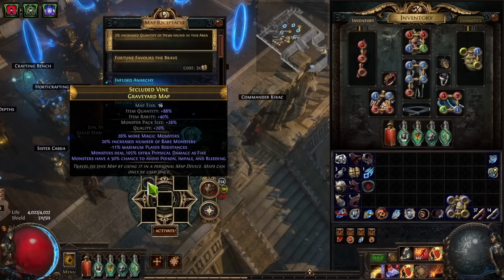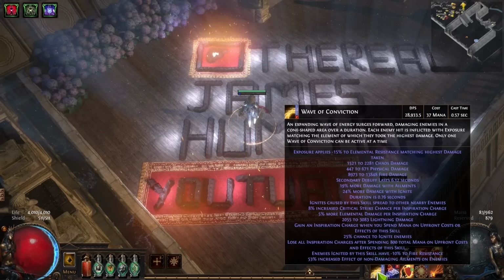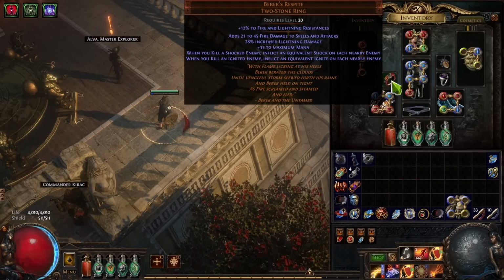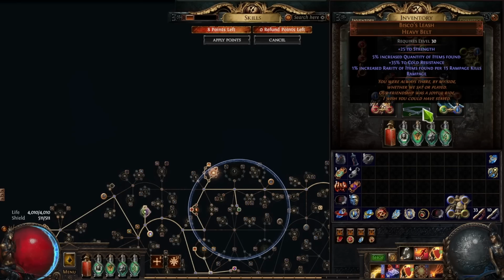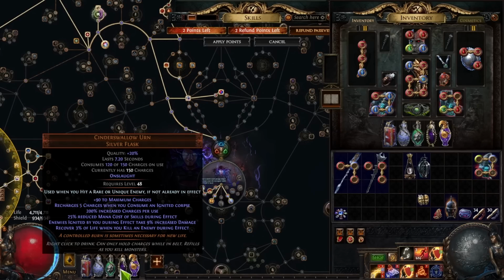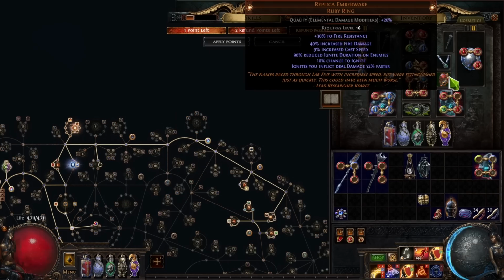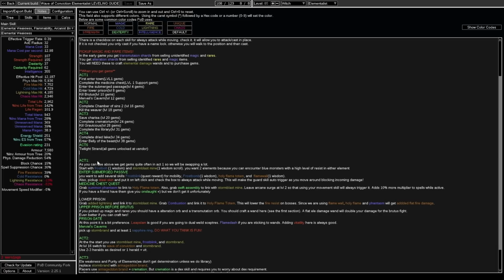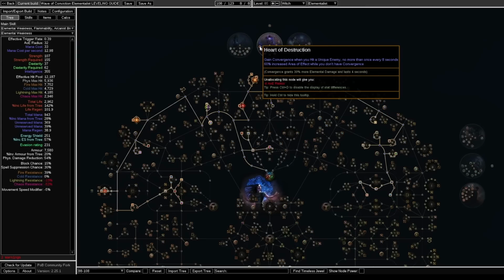*OUTDATED* POE 3.21 WOC IGNITE ELEMENTALIST LEAGUE STARTER BUILD GUIDE Path of Exile Crucible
Wave of conviction ignite elementalist WITCH League start early mapping setup, leveling buildguide, and upgrade guide for Path of Exile 3.21 Crucible. We demo t16 map clear in budget build gear and then we talk about upgrades you can make to the build. We go into detail about options and how you can ruin the build. Overall this build is one of the best builds in the early game scaling incredibly well with minimal investment. POE 3.21 WOC LEAGUE STARTER BUILD GUIDE Path of Exile Crucible

POB 3.21 WOC ignite elementalist EARLY MAPPING SETUP(T16 map demo from video)

POB 3.21 WOC ignite elementalist ENDGAME SETUP with changes

I interviewed Lolcohol, Palsteron, Tarke Cat, Omisid, CatmasterOP, Sirgog, Subtractem, CaptainLance9, SlipperyJim, Lighty, Balormage, OMGITSJOUIS JOUSIS Tenkiei. You can find the interviews on the TELL US ABOUT channel!

They call me GameyMcJamesFace!

TELLUSABOUT TELL US ABOUT

00:00 Tier 16 showcase in Budget gear
03:30 Gems and playstyle
05:29 gear/jewels with a level 83 tree
12:30 recommended early flasks
13:16 5 unique flasks that can increase WOC damage
14:08 how to get additional curse
14:57 herald of ash
15:29 add Malevolence as a temp aura
16:33 Eldritch battery
18:10 rare scepters
19:00 ring upgrades
19:26 replica emberwake (how to make it not BRICK the build)
20:38 More damage by scaling shock effect
21:38 Animate guardian Setup I am considering for endgame
22:17 Leveling and POB